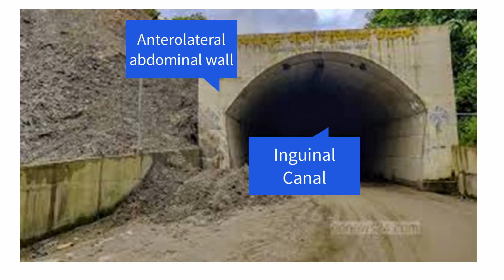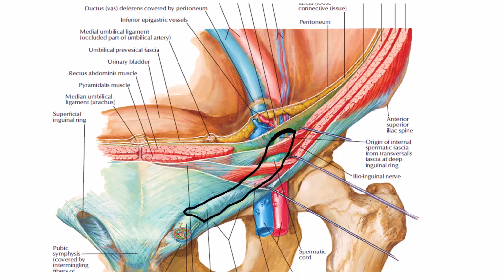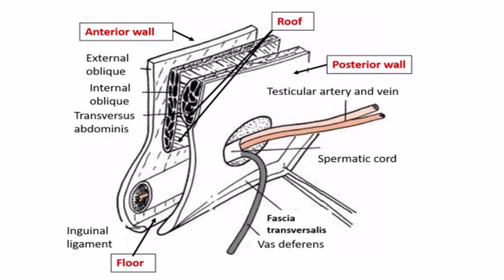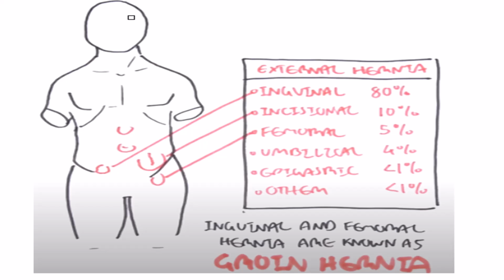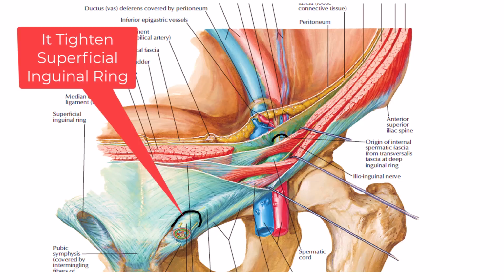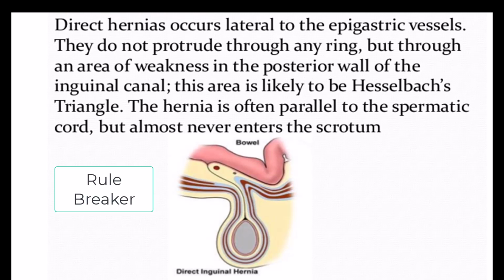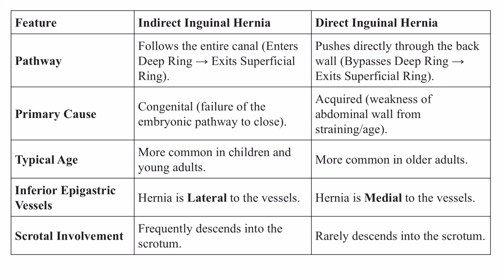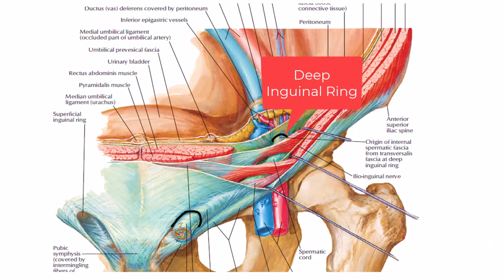Inguinal Canal Anatomy Explained Simply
Welcome to a simplified breakdown of one of the most notoriously tricky topics in gross anatomy: the Inguinal Canal!
In this video, we take a step-by-step approach to the anatomy of the inguinal region, making its boundaries, rings, and contents easy to visualize and remember. Whether you are a medical student prepping for your anatomy profs, or just need a quick review of the clinical correlations, this lecture gives you the core concepts without the confusion.